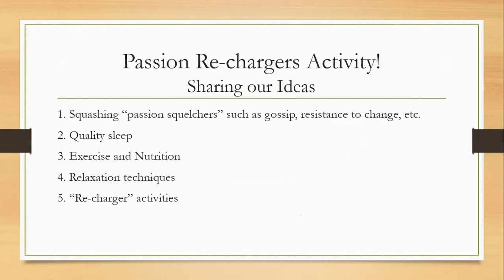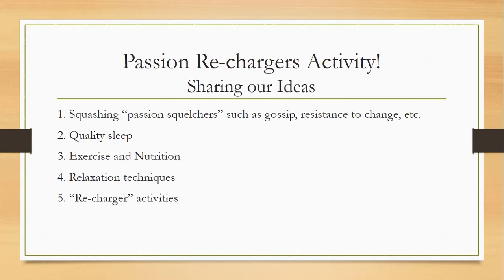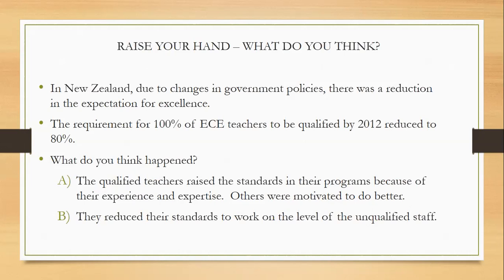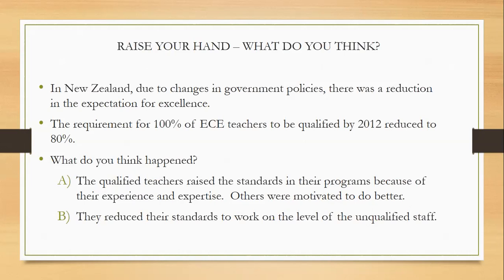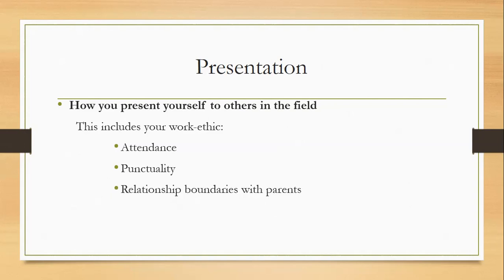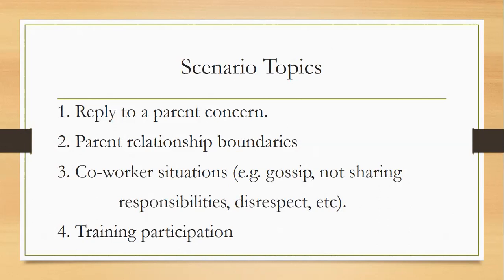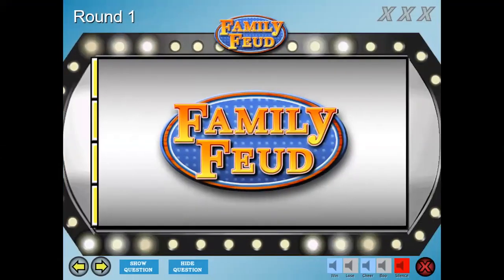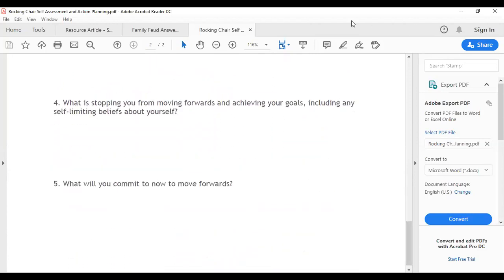Three P's of Professionalism: Webinar TFT Session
Description: This is the TFT Session for the "Three P's of Professionalism: Webinar."  This webinar was written to help ECE staff realize they can earn the title of "professionals" and continue to effect children and families in a positive manner when they act professionally.